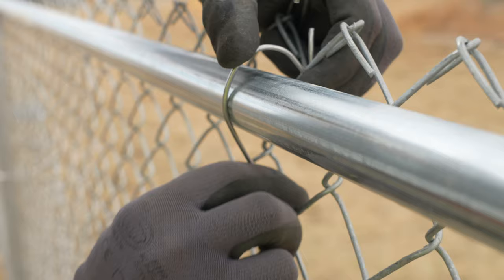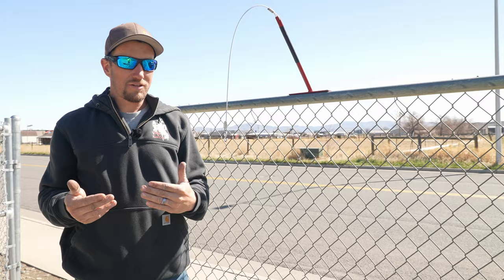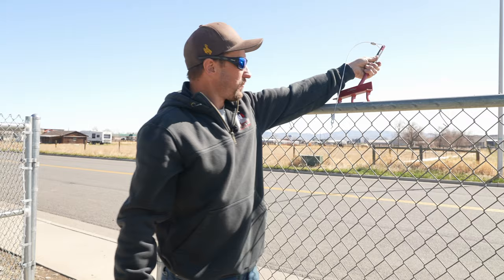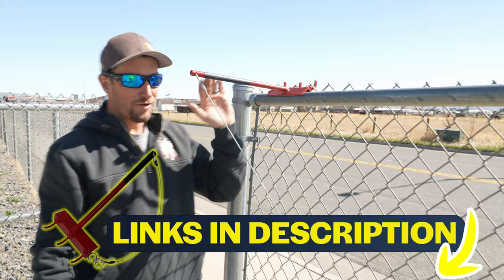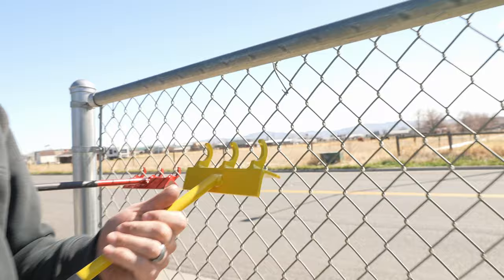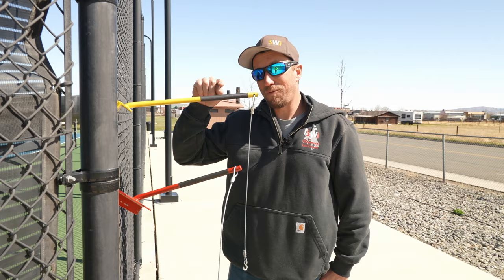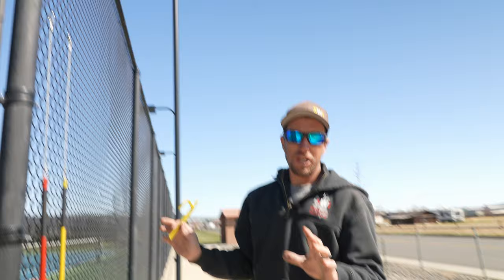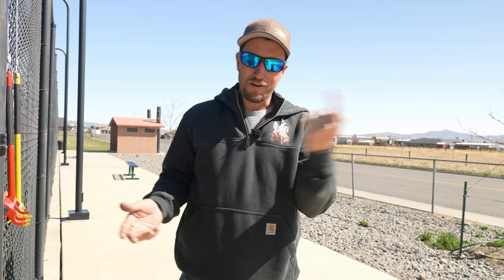Set Chain Link Fabric Perfectly Every Time! (EASY)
Stop cussing out your chain link fence while you're trying to set fabric height! This wacky-looking top rail dressing tool has saved us so much time and effort, enabling us to set the height of our chain link fabric perfectly every time.